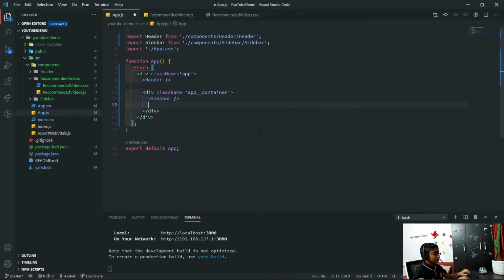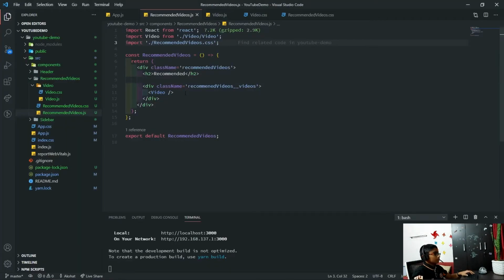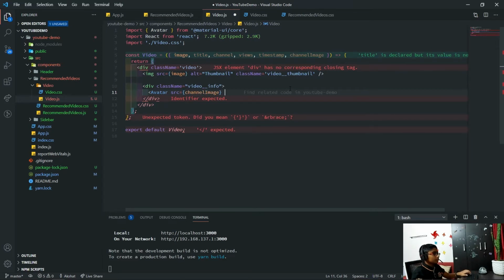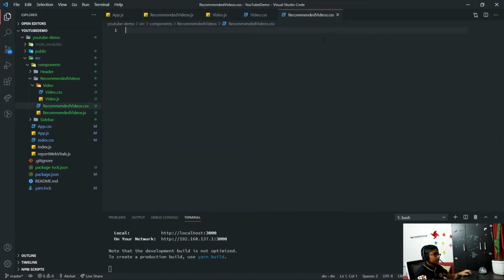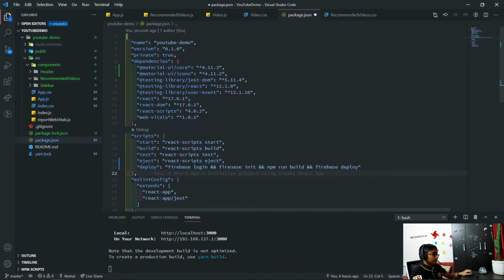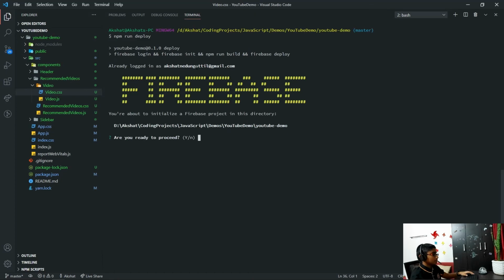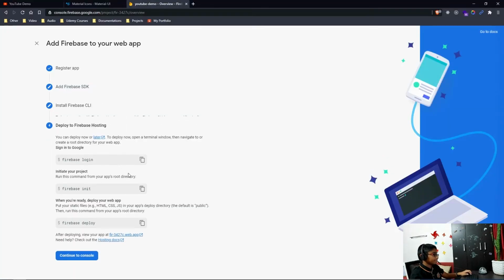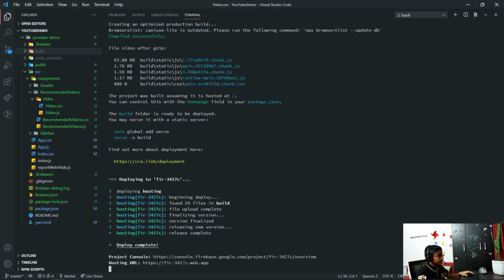How to create the youtube front page in react - Part 3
Hi all,
In this video, I will talk about How to create the youtube front page in react (Part 3 of 3)